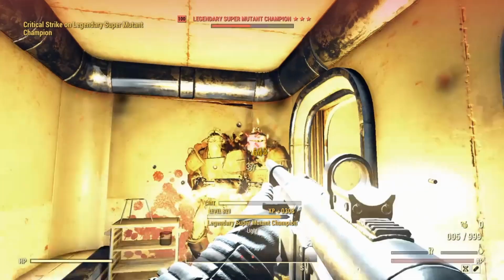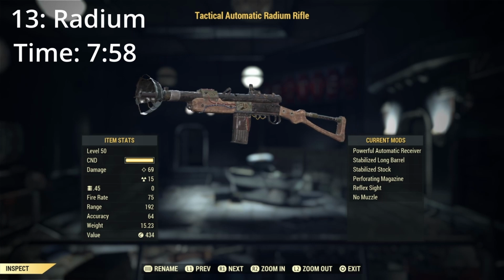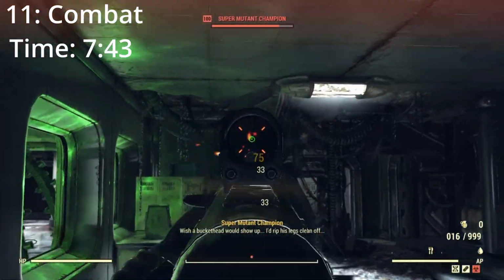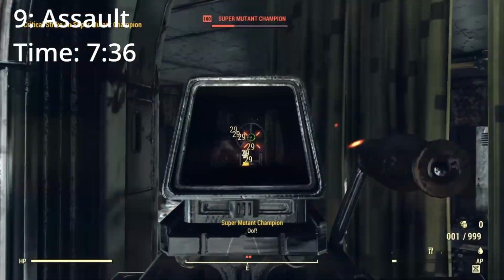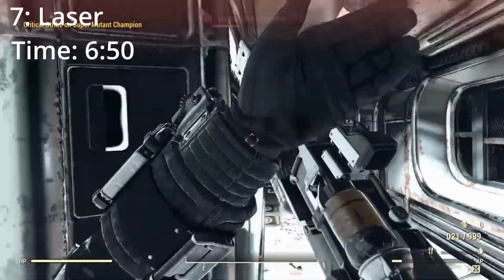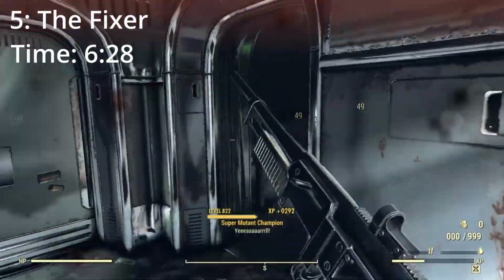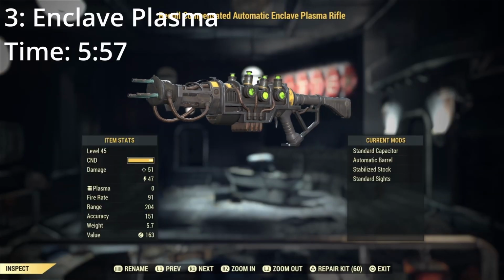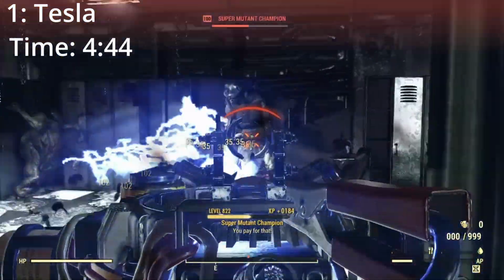Best Auto Rifles in Fallout 76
I finished working on the final rifle video and  am excited to show it off because automatic weapons are some of the most popular weapon types in Fallout 76. For now I would like to work on a few videos so that all my videos weren't just weapon related and I will come back and do more weapon videos after I make a few separate videos. I plan on making a junk farming guide or two, another build tricks video and a new type of video entirely.